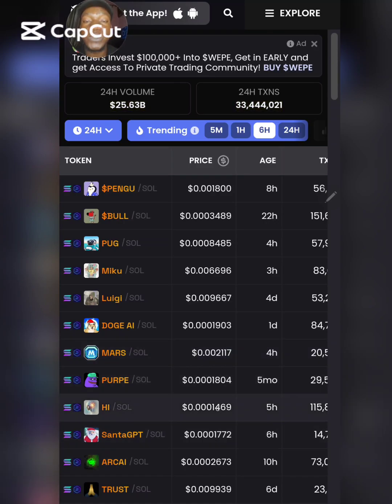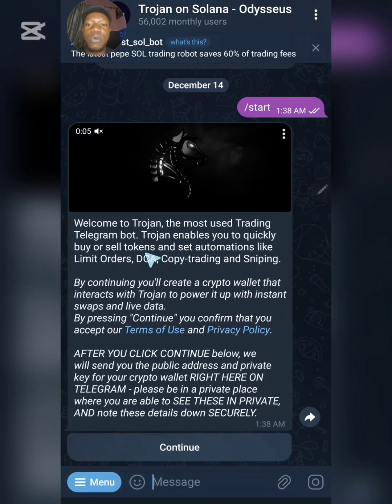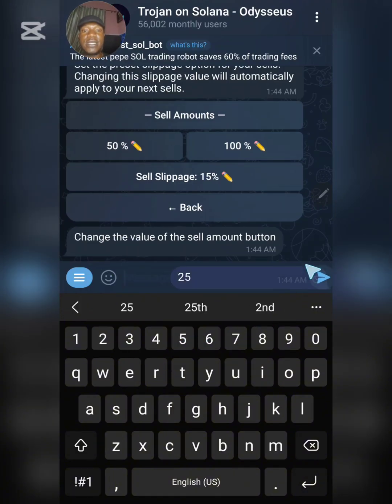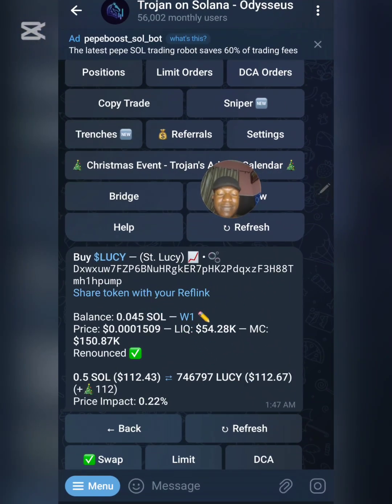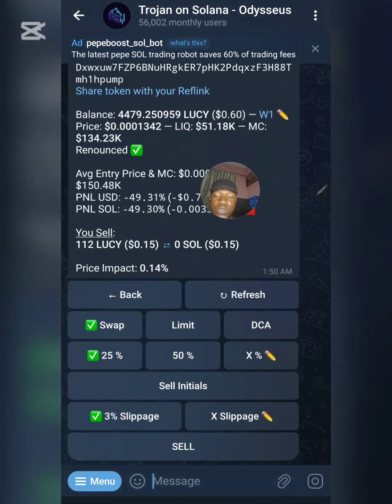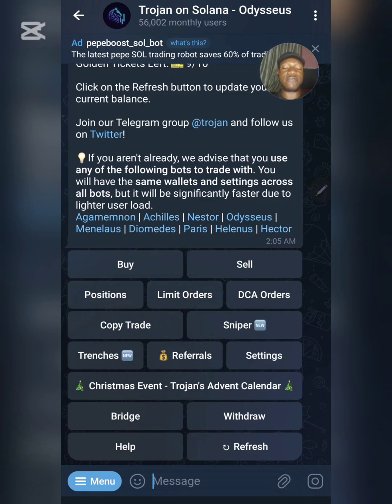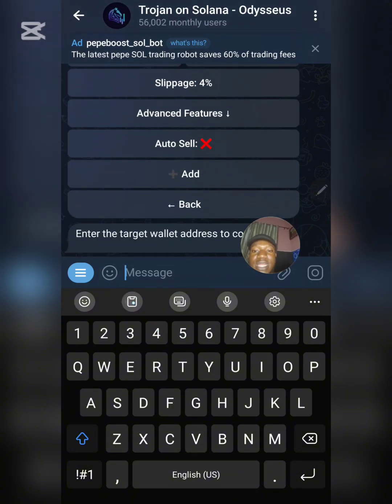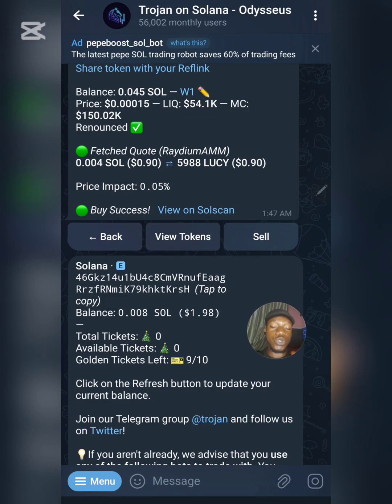Set up Your Trojan Trading Bot on Telegram in 5 Mins | Expert's guide to Trojan bot memecoin trading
This video simply illustrate how to set up one's solana based trading bot on telegram called Trojan bot in the easiest way.

it's always advisable to use Airdrop wallet for any uncertain Airdrop participation.

This channel is for entertainment and educational purposes only.
There is no guarantee that you will earn any money using the technique shared in this video.

You are advised to do your own research before investing your money in anything online or offline money making platforms.

You are responsible for your actions and in-action.